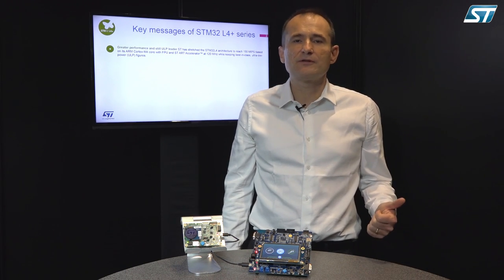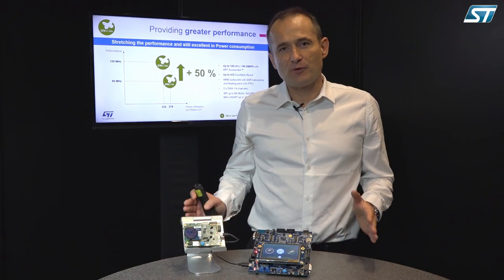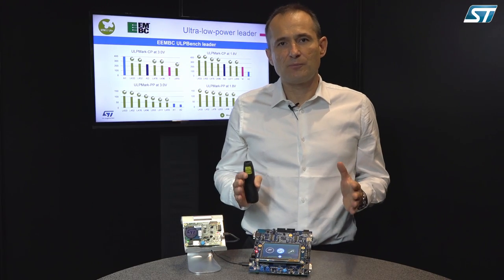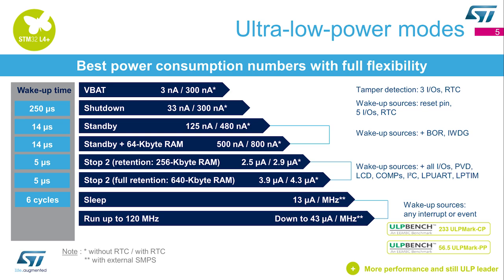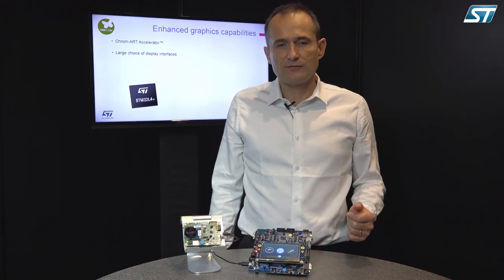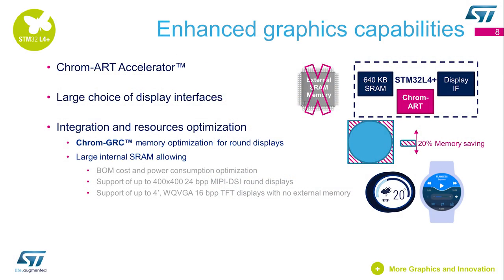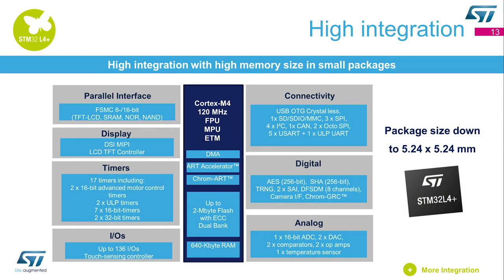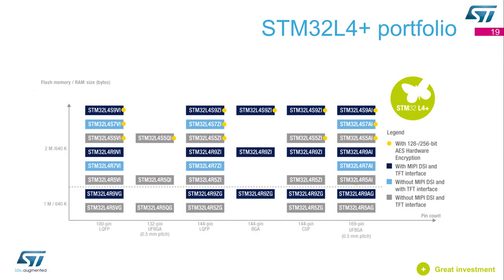STM32L4+ MCUs: Ultra-low-power excellence with more performance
ST has extended the STM32L4 technology providing more performance (up to 120 MHz) , more embedded memory (up to 2 Mbytes of Flash memory and 640 Kbytes of SRAM) and richer graphics and connectivity features while keeping the best‐in‐class ultra‐low‐power capability.

The STM32L4+ series shatters processing capabilities limits in the ultra‐low‐power world by delivering 150 DMIPS/409 CoreMark score while executing from internal Flash memory and by embedding 640 Kbytes SRAM enabling more advanced consumer, medical and industrial low-power applications and devices.

STM32L4+ microcontrollers offer dynamic voltage scaling to balance power consumption with processing demand, low‐power peripherals (LP UART, LP timers) available in Stop mode, safety and security features, smart and numerous peripherals, advanced and low‐power analog peripherals such as op amps, comparators, 12‐bit DACs and 16‐bit ADC (hardware oversampling).